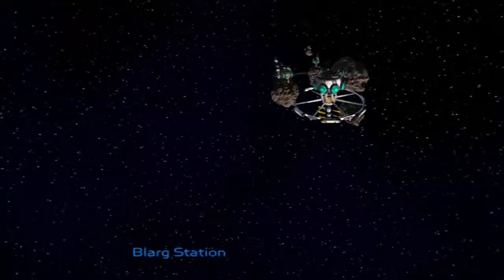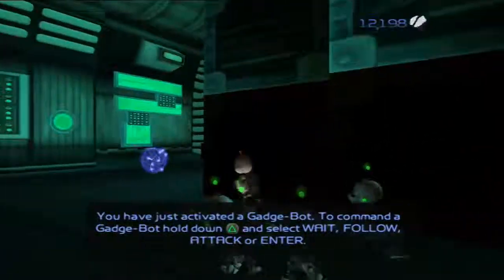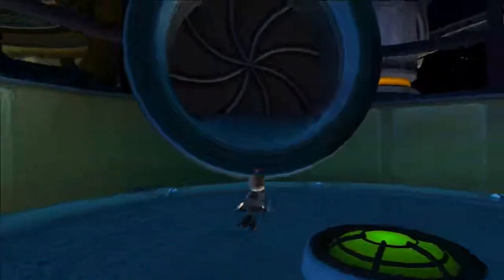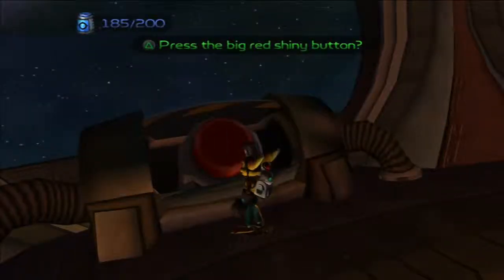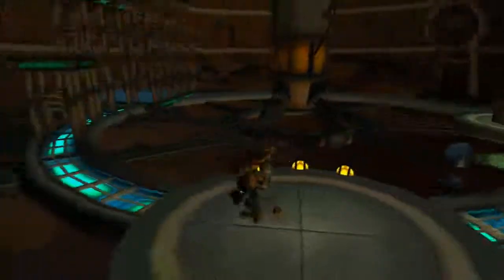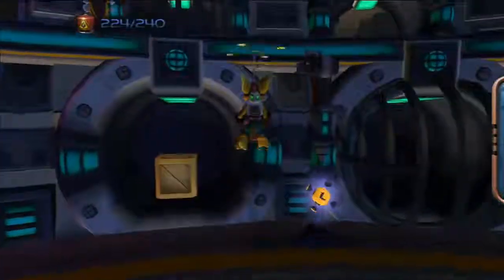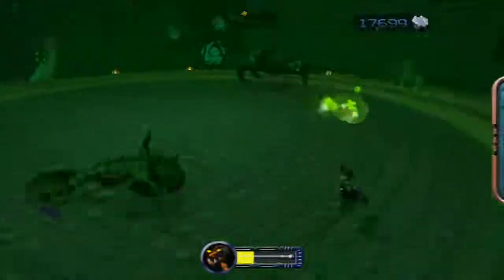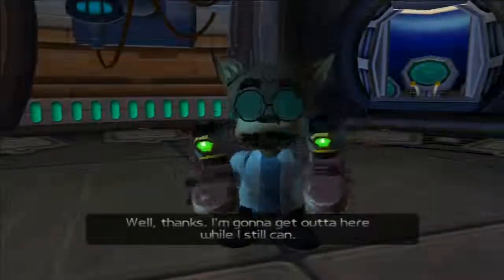Ratchet & Clank 100% part V 「Ｂoring, Ｔime-consuming Ｓection」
Better late than never, I guess.

8:25